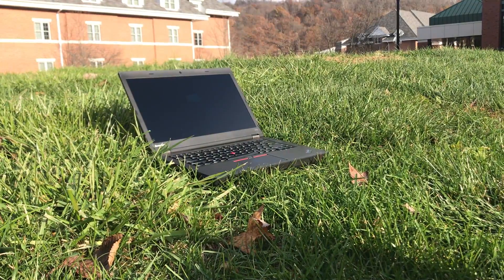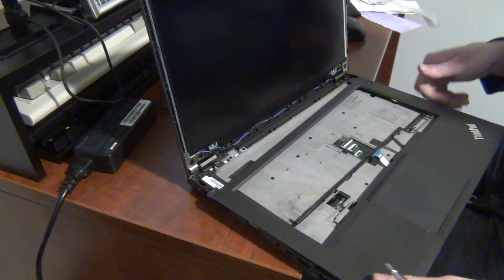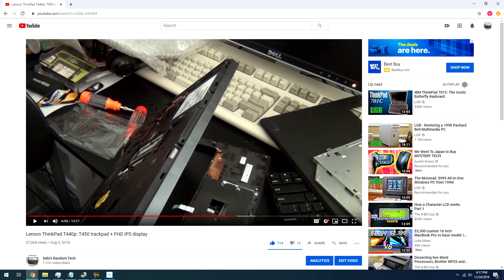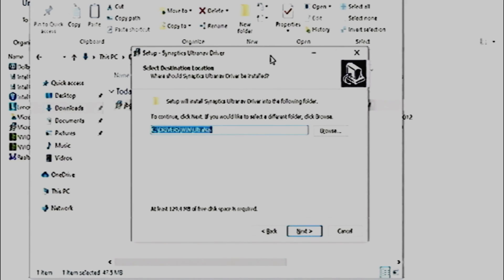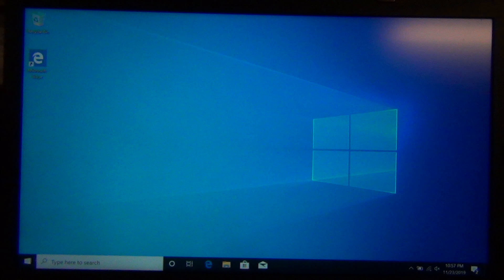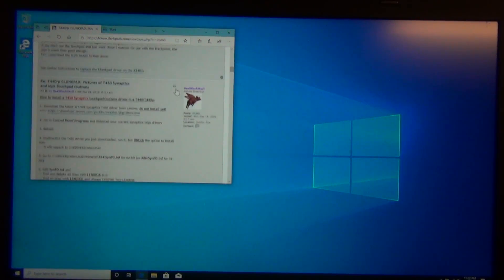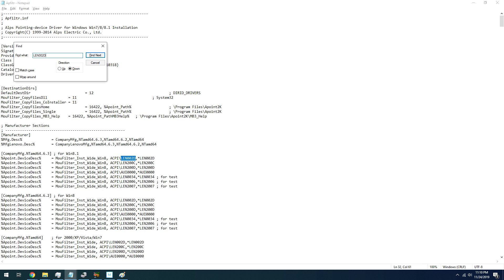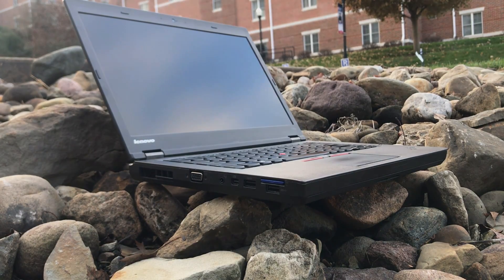ThinkPad T440p Touchpad Swap: Installing Correct Drivers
One of the most common upgrades for any Haswell (xx40) series ThinkPad is to replace the awful button-less touchpad (sometimes referred to as the ClunkPad) with a T450 touchpad that has the proper buttons for TrackPoint users. However, getting the buttons to work properly on xx40 hardware can be tricky - particularly if you are running Windows 10. In this video you will see how to get drivers installed that will allow you to use the TrackPoint as if this were a T450!